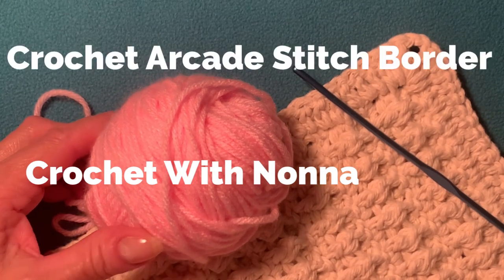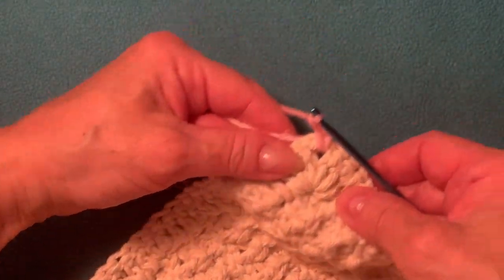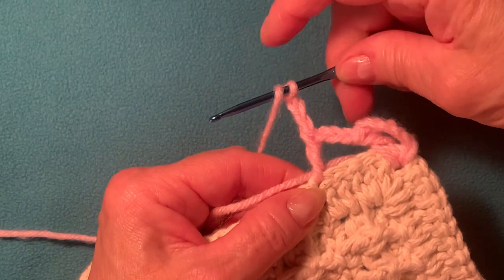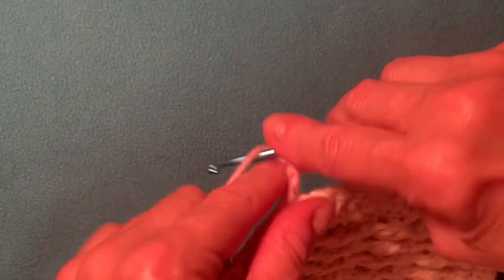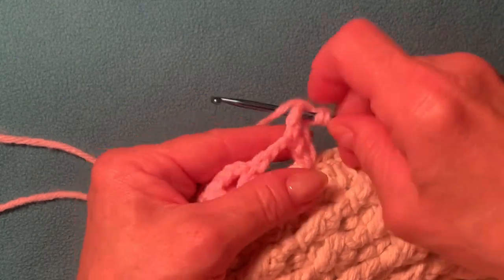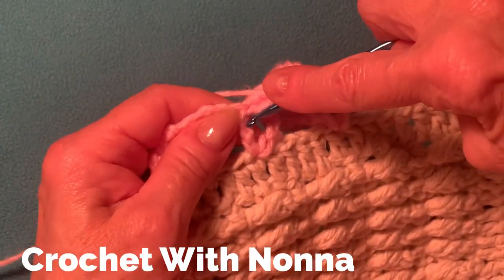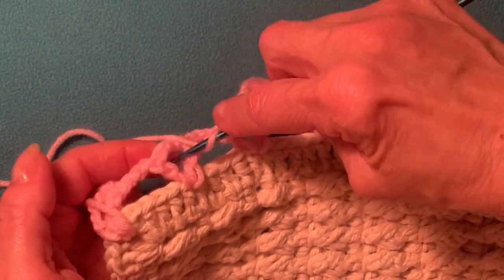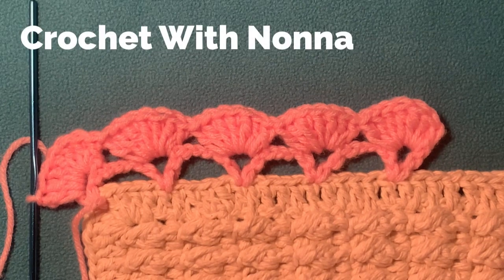Crochet Arcade Stitch Border/great for Blankets,Shawl…/Step by step/Easy for beginners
In this video, I show how to crochet an Arcade Stitch Border which will work on any blanket, jacket, skirt, shawl, tunics.. any your crocheted project!

This video tutorial is for beginners, step by step

For this example, I am using Red Heart yarn and 3.5 mm hook

Happy crocheting 🧶